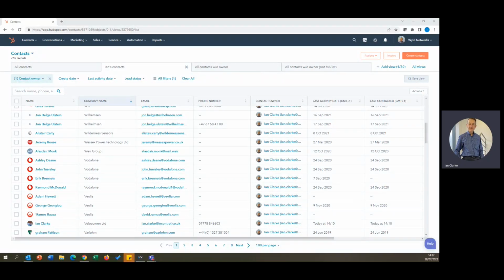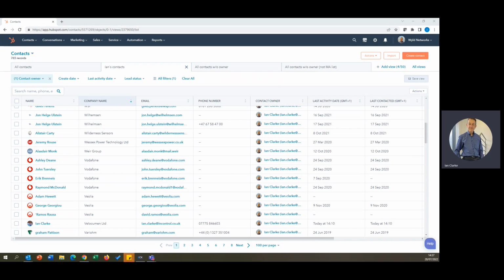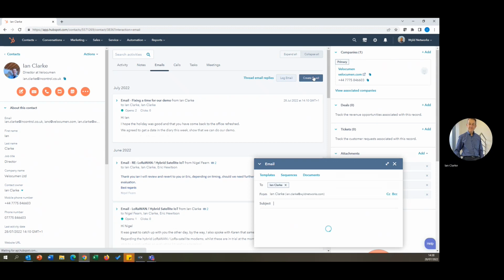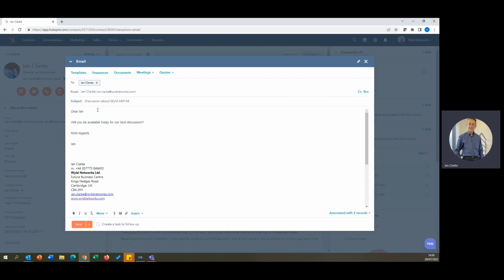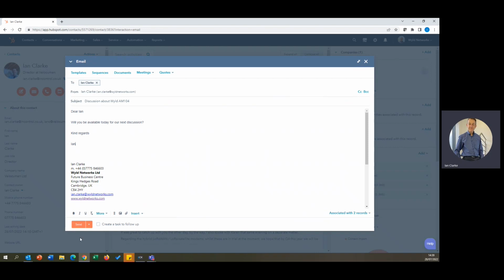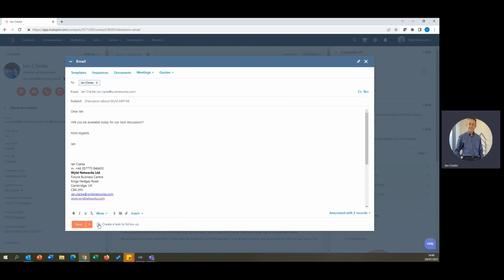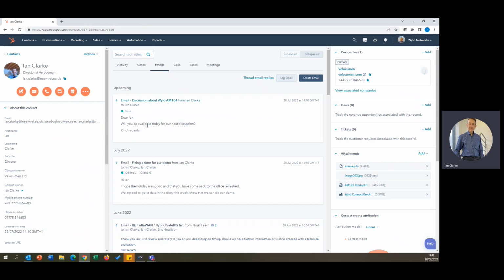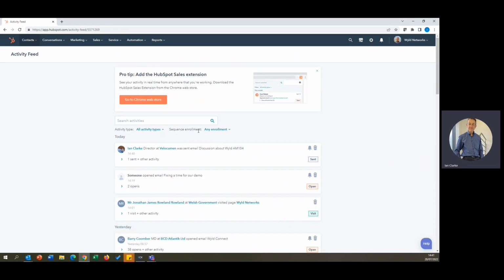How to send emails within Hubspot